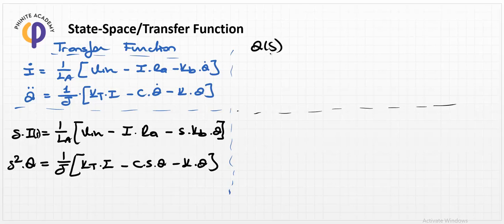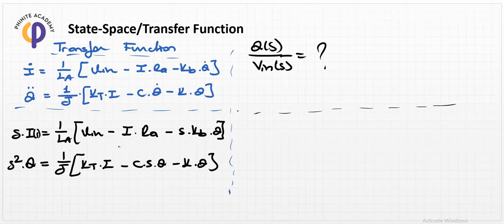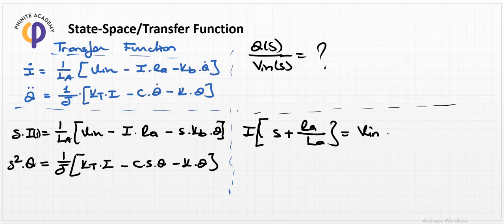System Dynamics - Les 68 - State Space/Transfer Function in DC Motor Modelling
In this lesson, State Space/Transfer Function in DC Motor Modelling is explained in detail in order to get the comprehensive meaning of area!